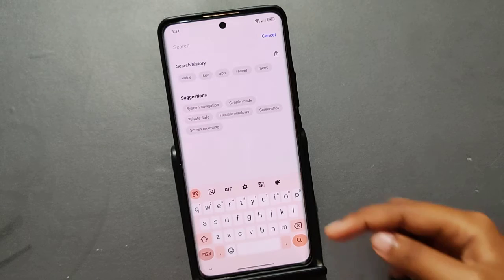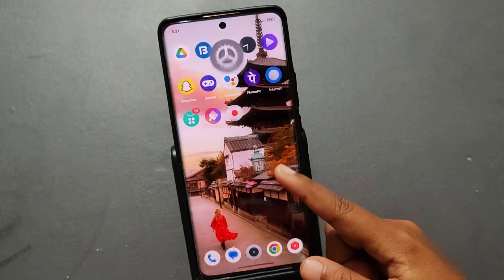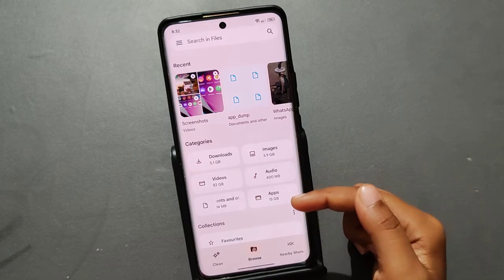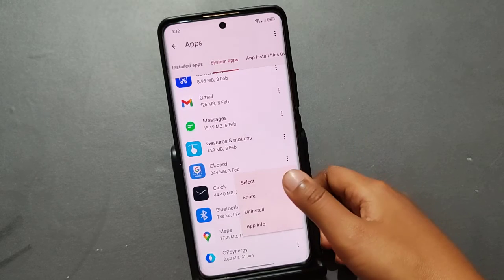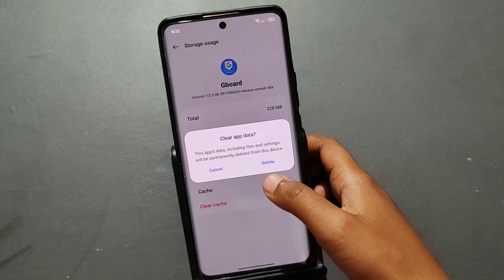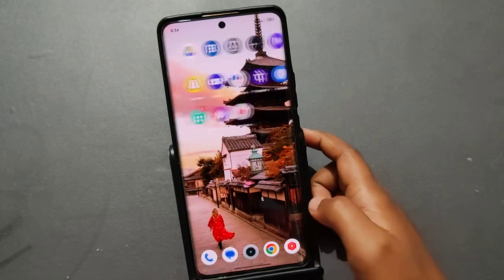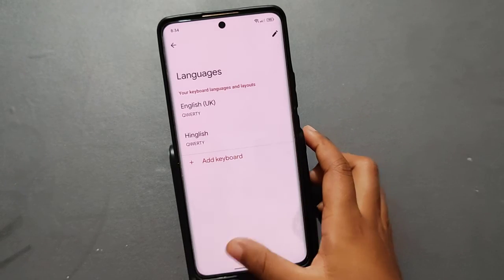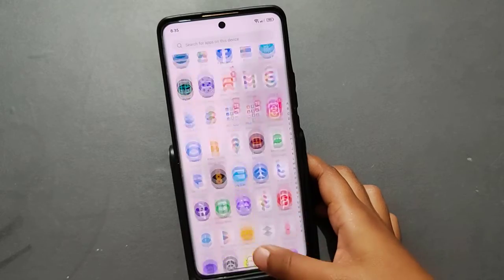how to reset keyboard in Realme phone, how to fix keyboard problem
Best powerful CPU under 10k

60-Inch Tripod with Bag

7 Socket 6A Extension Board